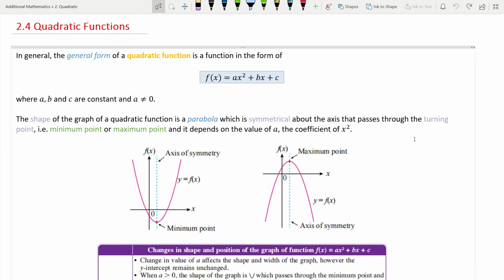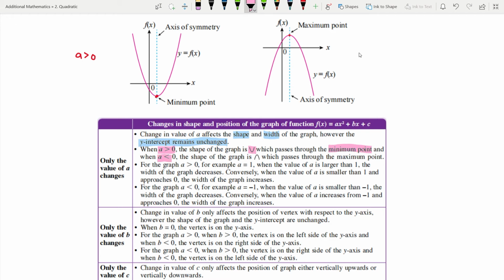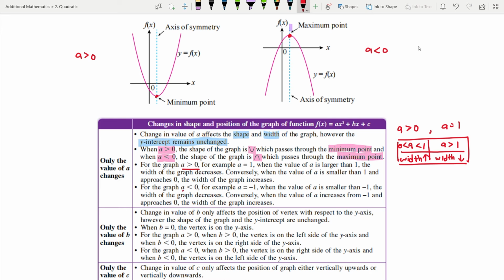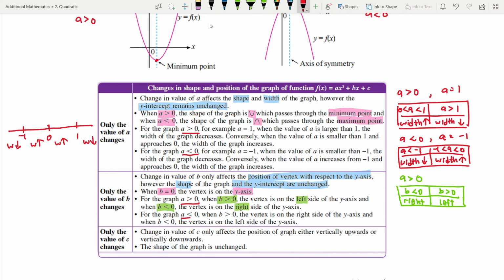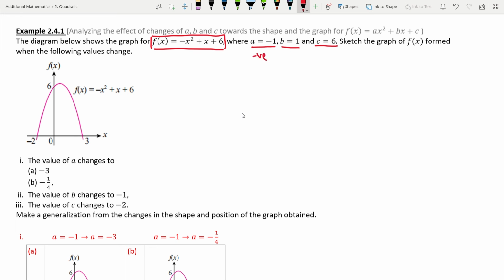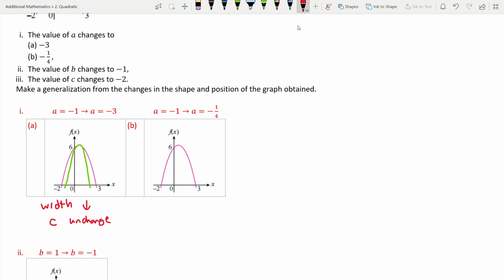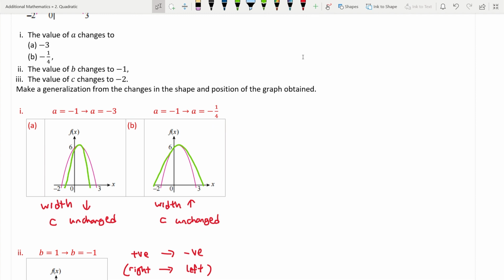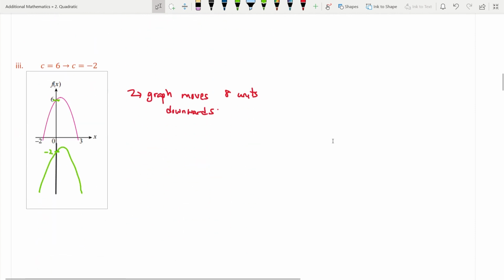Additional Mathematics || Chapter 2.4 Quadratic Functions - General Form (Part 1/6)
This video is meant for students and those who want to learn and practice additional mathematics. It includes brief introduction and example about the topic "Quadratic Functions" . The lecture part for this topic is divided into 4 videos, this video is the first video particularly about quadratic functions written in general form. The timeline below will direct you to the part that you are looking for. Hope you enjoy the video!

0:00      Introduction to Quadratic Functions in General Form
0:47      Changes in Shape and Position of The Graph of Function
0:56      - Only the Value of 'a' Changes
4:14      - Only the Value of 'b' Changes
5:52      - Only the Value of 'c' Changes
6:18      Example 2.4.1 (Analyzing the Effect of Changes of 'a', 'b' and 'c' towards the Shape and the Position of the Graph)